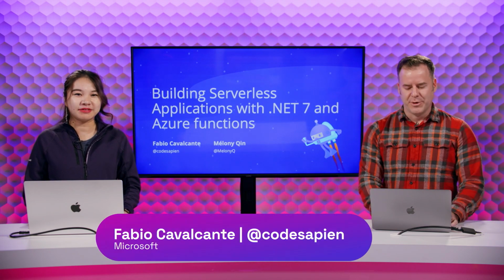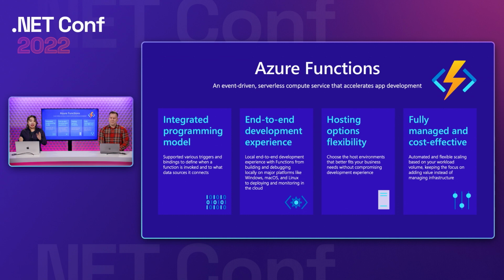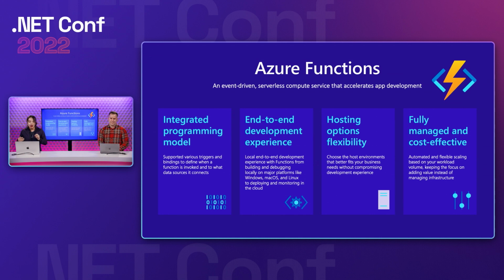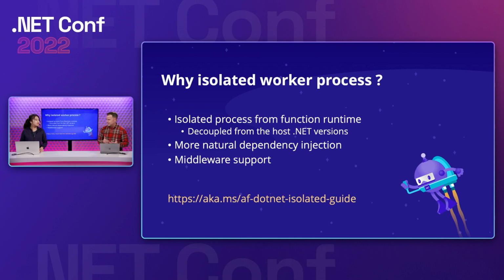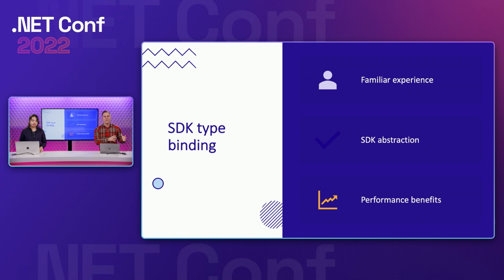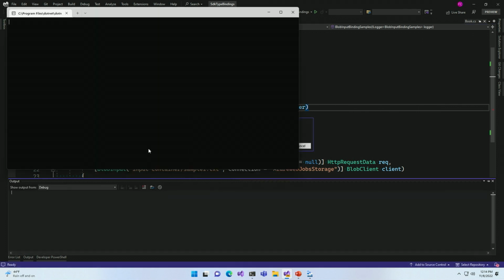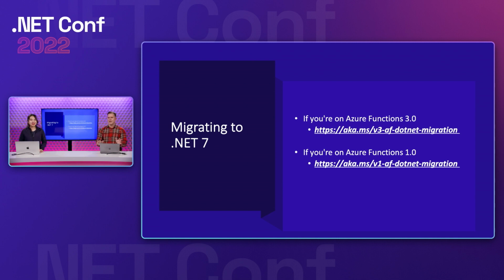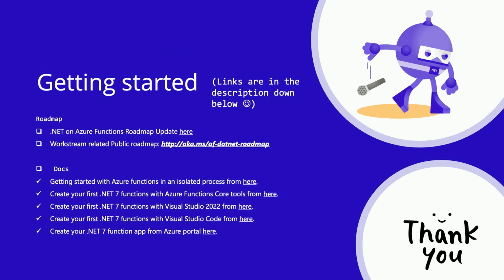Building Serverless Applications with .NET 7 and Azure functions | .NET Conf 2022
Building Serverless Applications with the latest innovation from.NET 7 and Azure functions. The following is the agenda :

- What and why Azure functions ( 5 mins )
- .NET 7 on Azure functions ( 15 mins )
- Migrating from retired .NET version to .NET 7 ( 5 mins )
- QnA ( 5 mins )